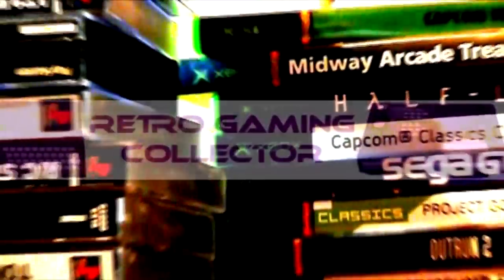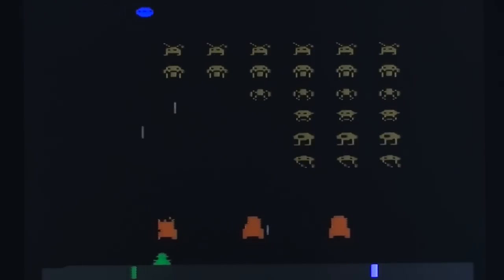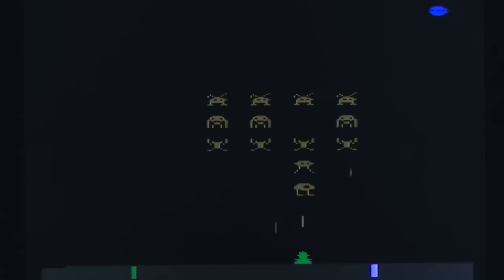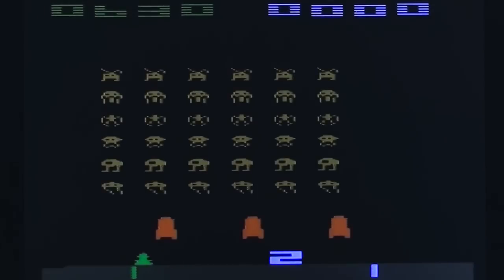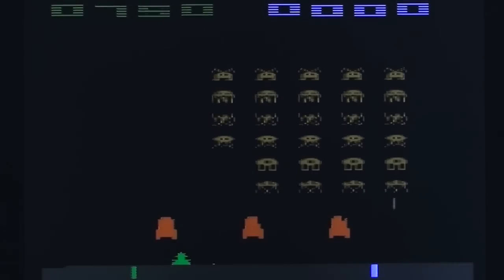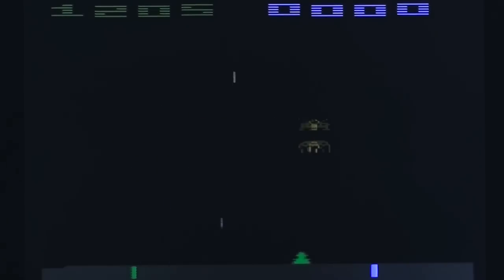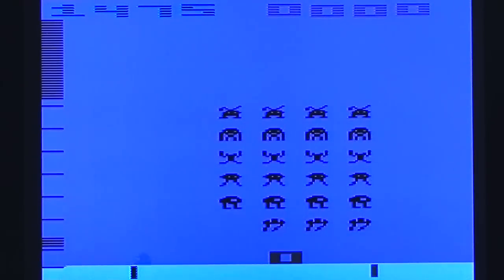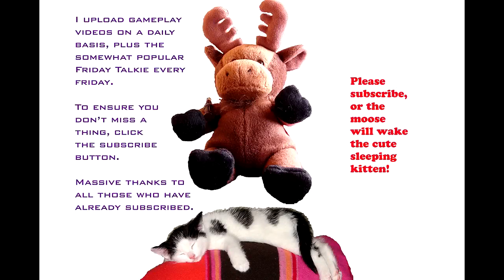Invasion on TV Boy II (Space Invaders on Atari 2600)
A quick look at Invasion on TV Boy II (Space Invaders on Atari 2600) retro video games console.